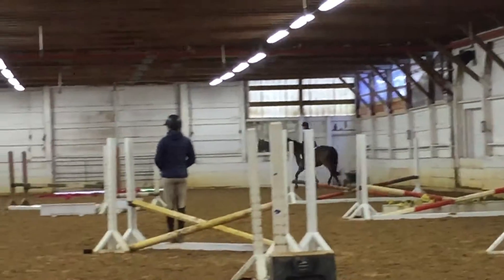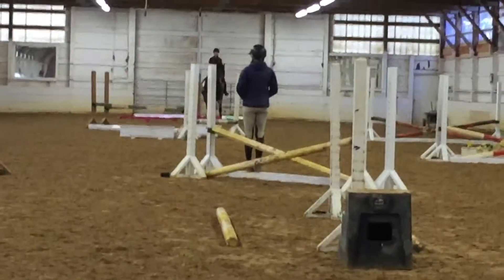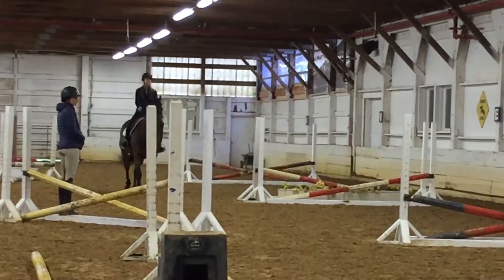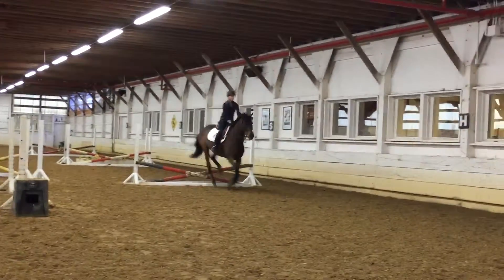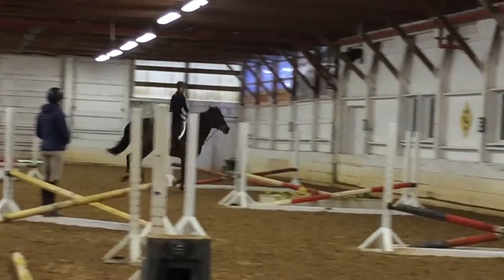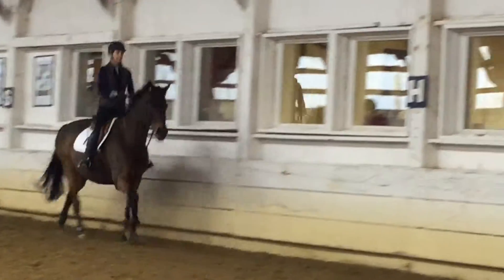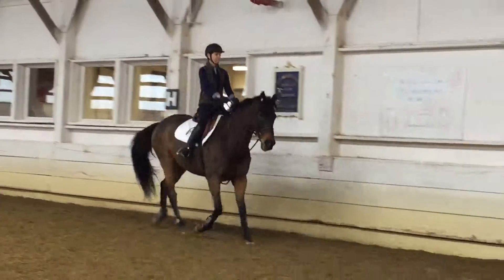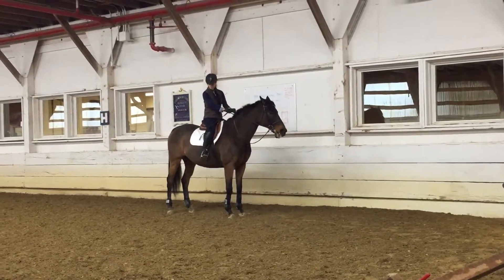Carrie on Logan 8/9